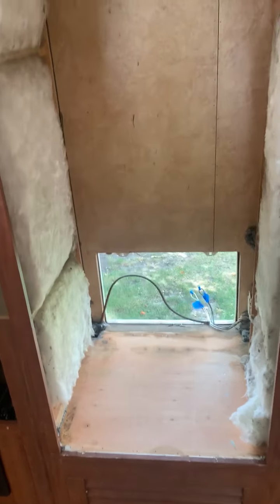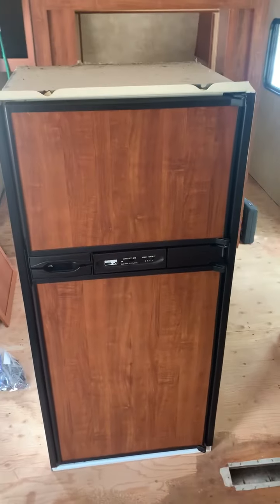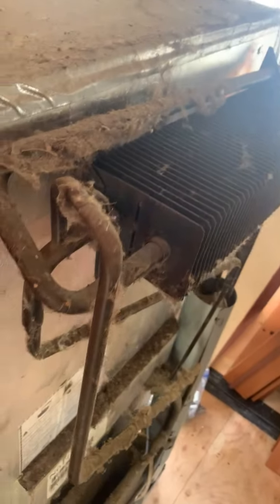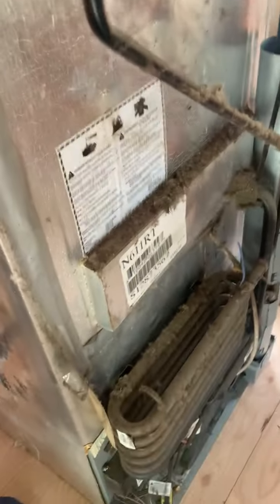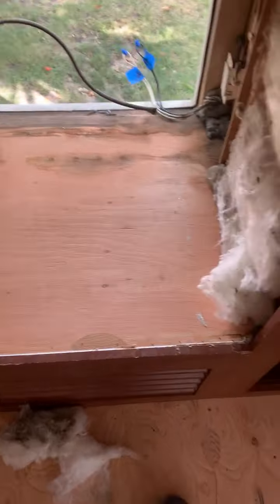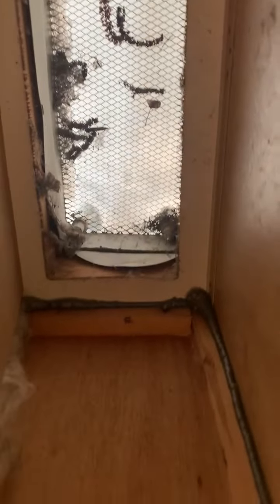2011 Jayco Jayflight 25 BHS - Refridgerater removal #2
Part of our full renovation of this 2011 Jayco Jayflight 25 BHS.
Let us know what you think or if you have any question in the comments below.